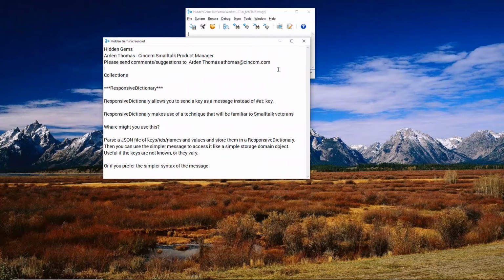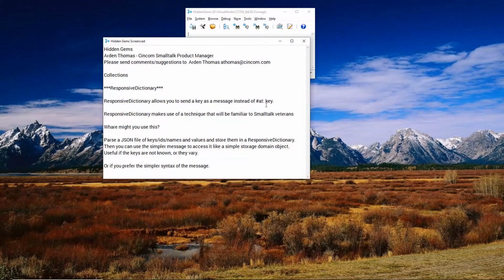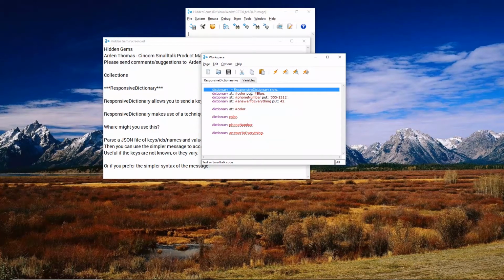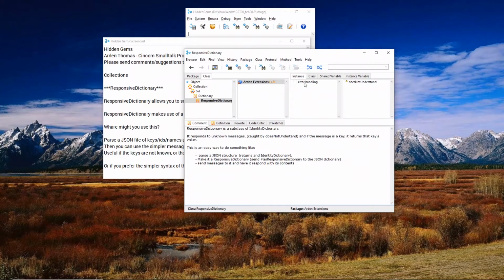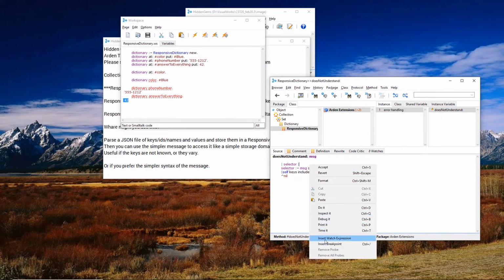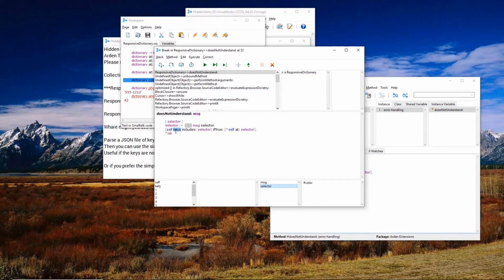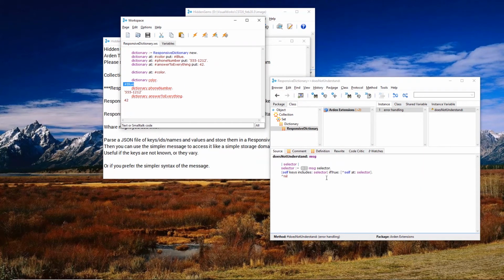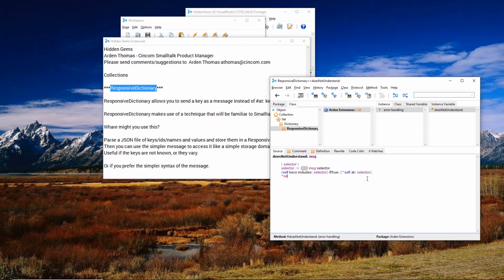Hidden Gems ResponsiveDictionary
This Hidden Gems screencast shows you how to build and use a "ResponsiveDictionary" type of dictionary/collection.

ResponsiveDictionary allows you to send a key as a message instead of at: key.

ResponsiveDictionary makes use of an interesting “intercept” technique that will be familiar to Smalltalk veterans.